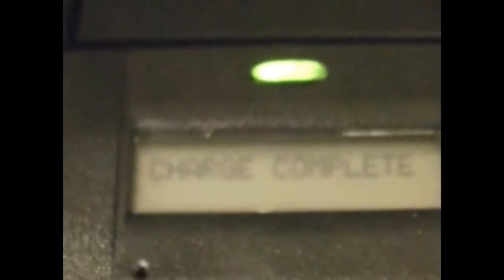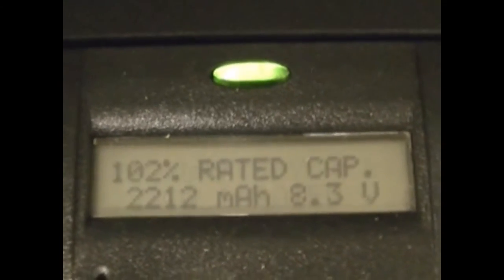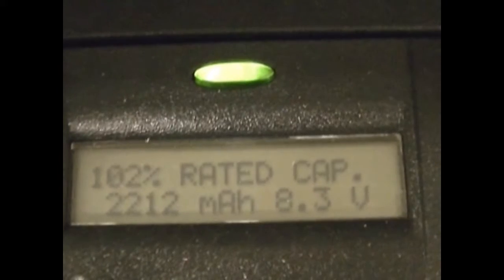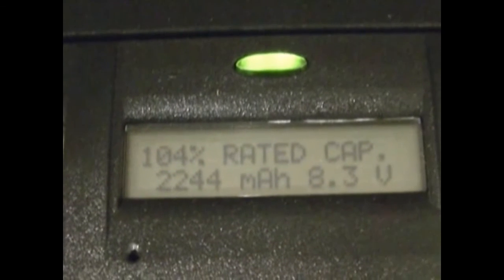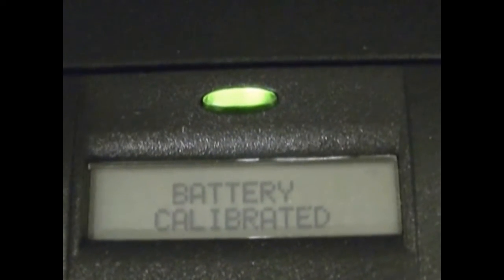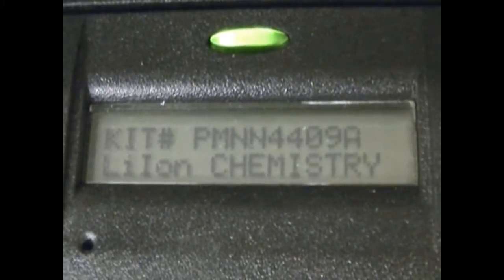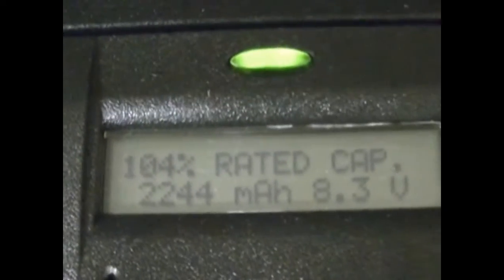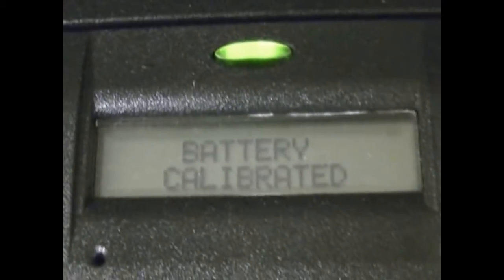Brand New Mototrbo XPR7550 Li-Ion Impres Batteries - Data Read on Two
These are high-capacity Impres Batteries with Lithium-Ion Chemistry.
Kit Number:  PMMN4409AR  The date code is 2016!